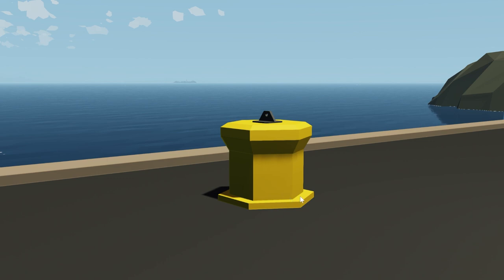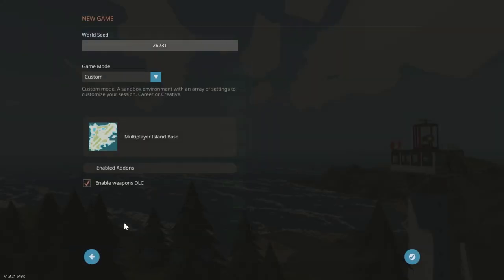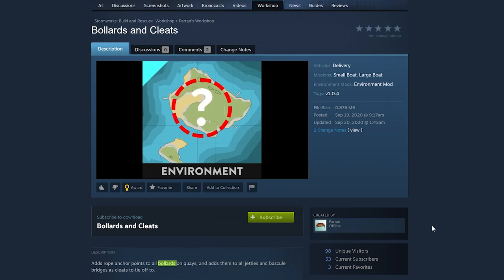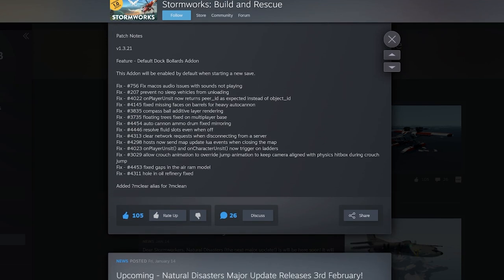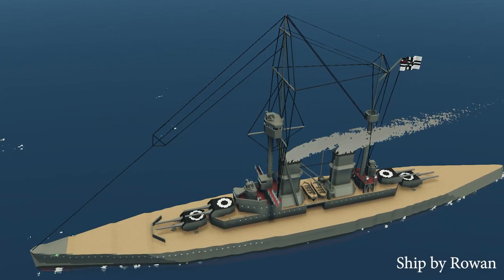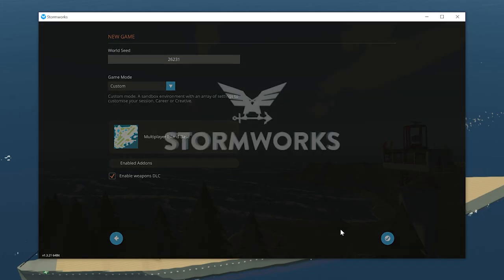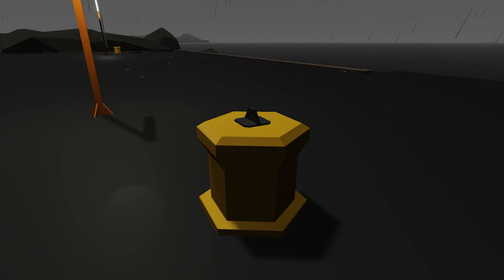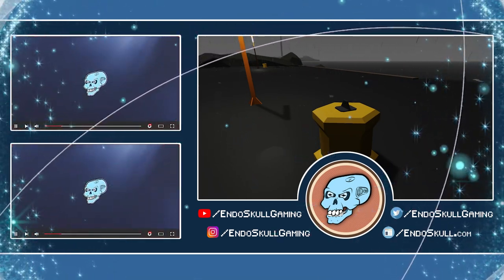OMG! OMG! I don't get it...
Today Endo is confused by MrNJersey and Frantic are so excited about the minor update...

📥Download
Bollards and Cleats the minor update back in Sept 2020